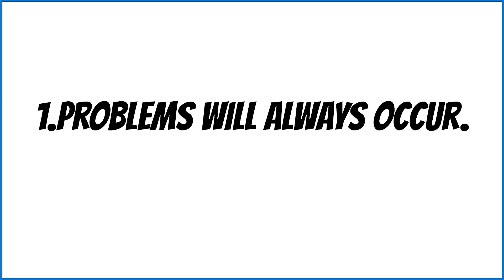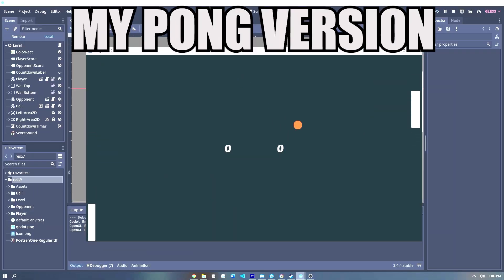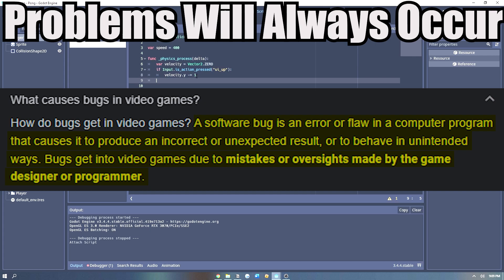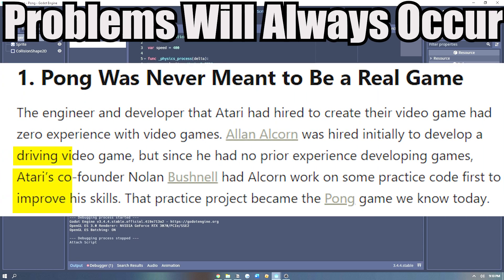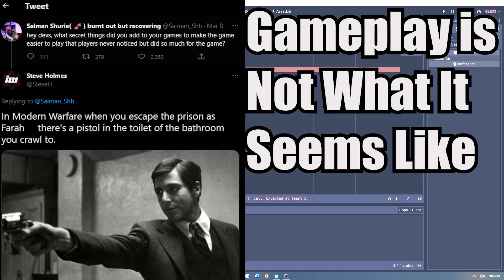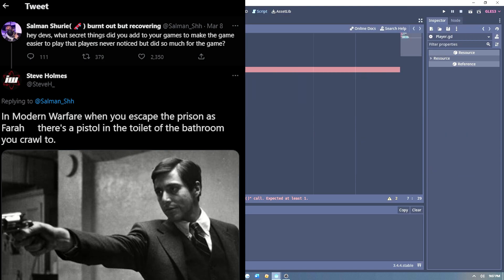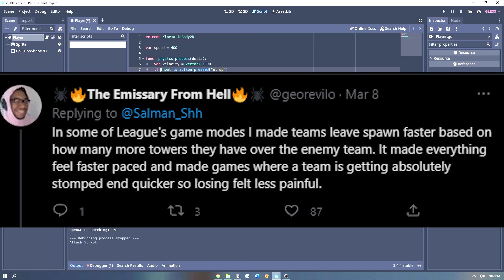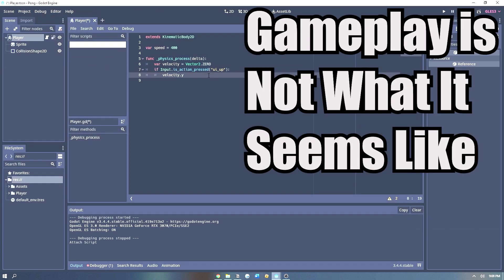I Made Pong in Godot - Here’s What I Learned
(Change your life by learning programming or game development, as I am doing.)

Music is by: